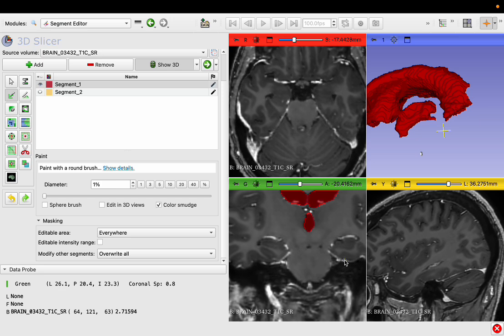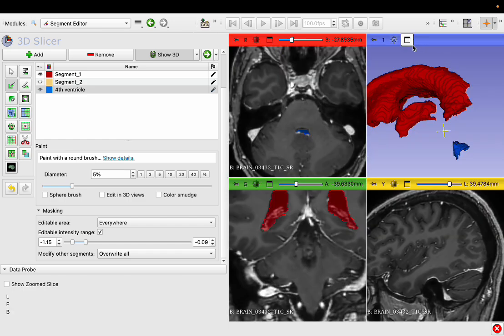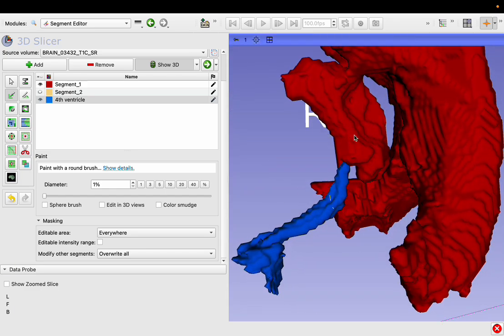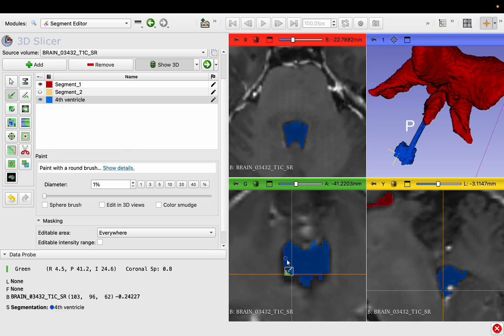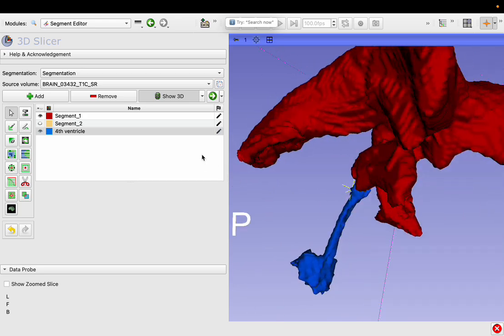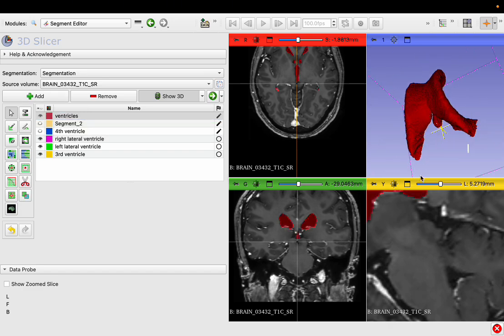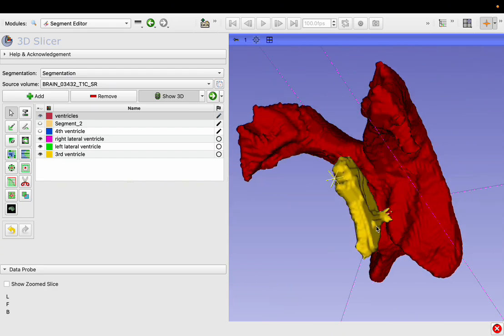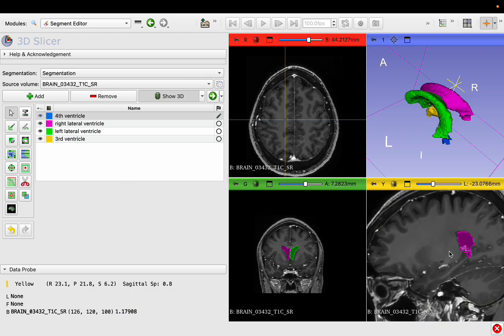🧠 Brain Segmentation with 3D Slicer: Ventricles (part 2)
Welcome to Medical Research Tools;
🧩step by step tutorial for ventricle segmentation on 3d_slicer
Tools: